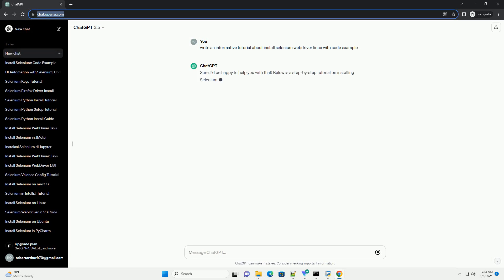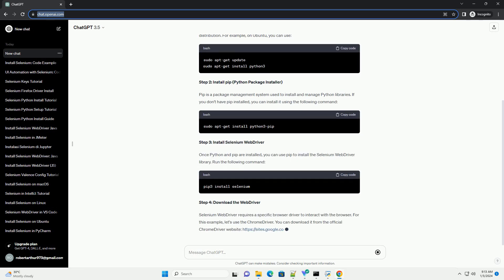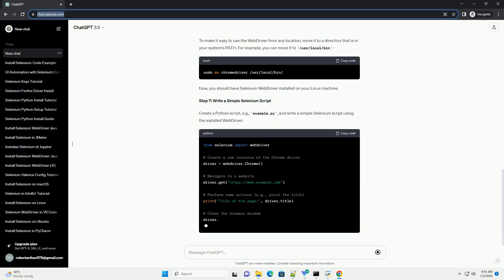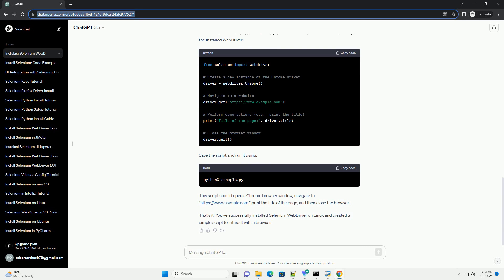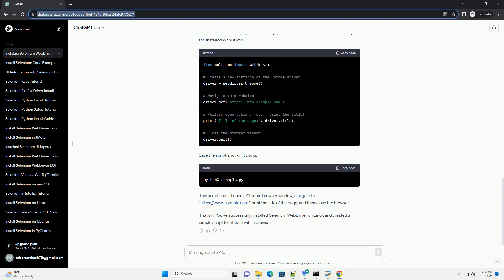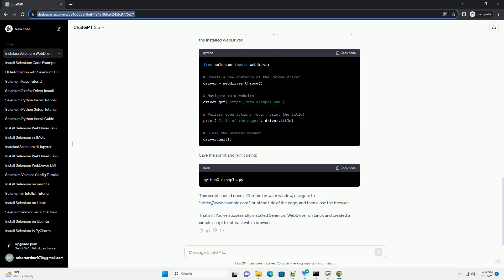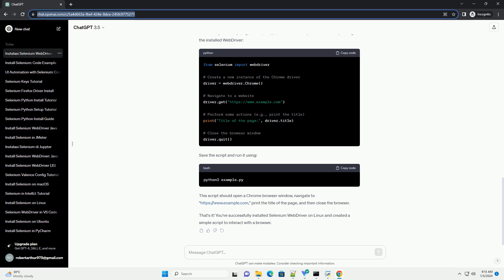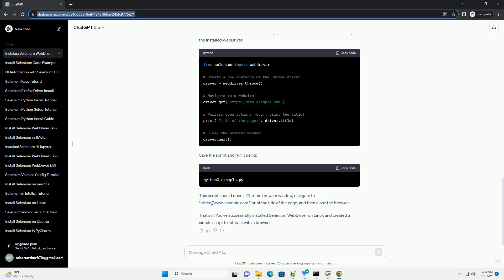install selenium webdriver linux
Sure, I'd be happy to help you with that! Below is a step-by-step tutorial on installing Selenium WebDriver on Linux, along with code examples in Python.
Make sure you have Python installed on your Linux machine. You can check if Python is installed by running the following command:
If Python is not installed, you can install it using the package manager for your Linux distribution. For example, on Ubuntu, you can use:
Step 2: Install pip (Python Package Installer)
Pip is a package management system used to install and manage Python libraries. If you don't have pip installed, you can install it using the following command:
Step 3: Install Selenium WebDriver
Once Python and pip are installed, you can use pip to install the Selenium WebDriver library. Run the following command:
Step 4: Download the WebDriver
Selenium WebDriver requires a specific browser driver to interact with the browser. For this example, let's use the ChromeDriver. You can download it from the official ChromeDriver
Replace {version} with the version number you want to download. You can check the latest version on the ChromeDriver website.
Step 5: Extract the WebDriver
Once the download is complete, extract the ChromeDriver binary from the zip file:
Step 6: Move the WebDriver to a directory in your PATH
To make it easy to use the WebDriver from any location, move it to a directory that is in your system's PATH. For example, you can move it to /usr/local/bin:
Now, you should have Selenium WebDriver installed on your Linux machine.
Step 7: Write a Simple Selenium Script
Create a Python script, e.g., example.py, and write a simple Selenium script using the installed WebDriver:
Save the script and run it using:
This script should open a Chrome browser window, navigate to " print the title of the page, and then close the browser.
That's it! You've successfully installed Selenium WebDriver on Linux and created a simple script to interact with a browser.
ChatGPT